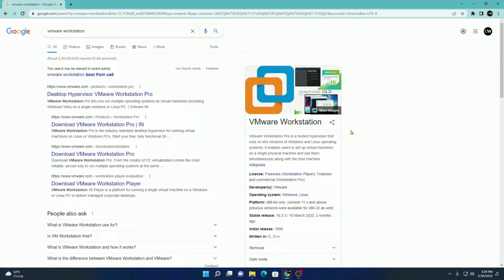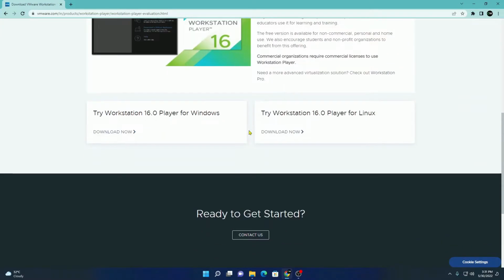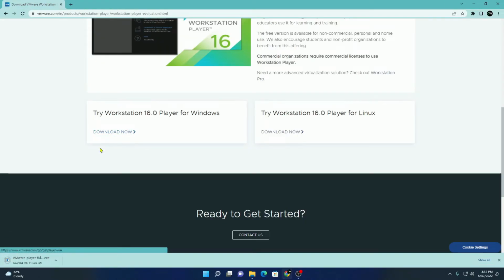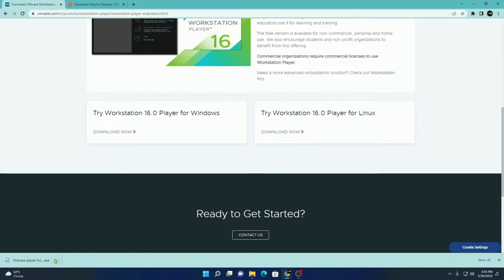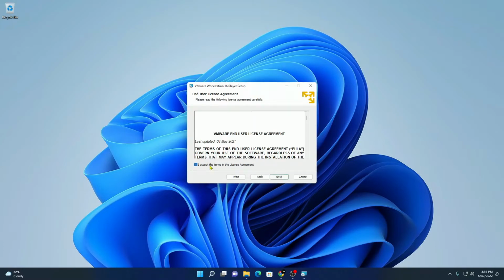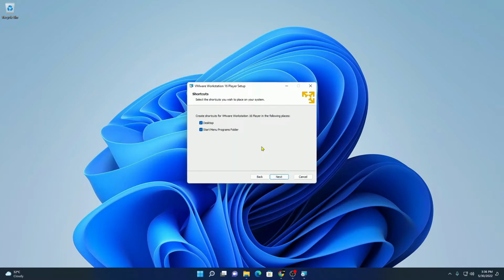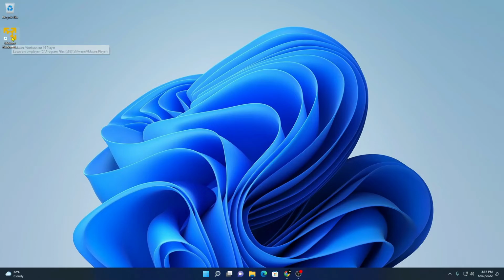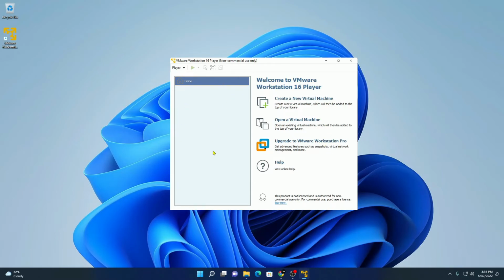How to Install VMware Workstation Player on Windows 11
In this video, we are going to learn How to Install VMware Workstation Player on Windows 11. VMware Workstation Player is software that allows you can create a virtual machine.  Using it you can install multiple operating systems like Ubuntu.